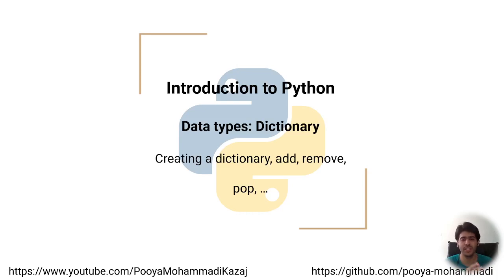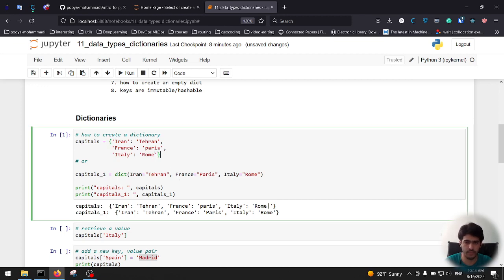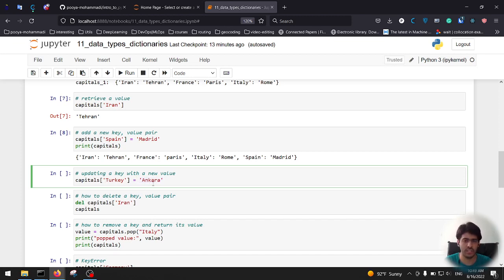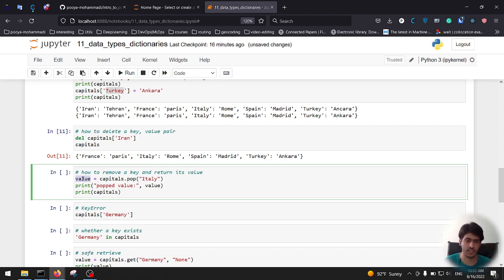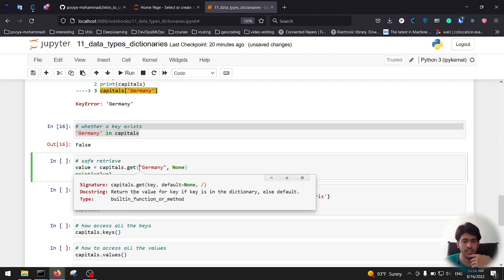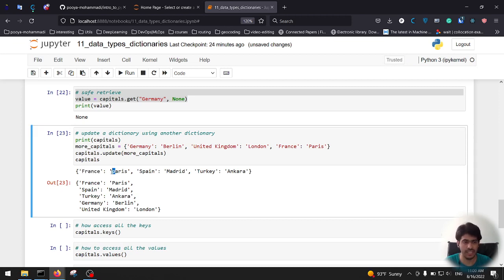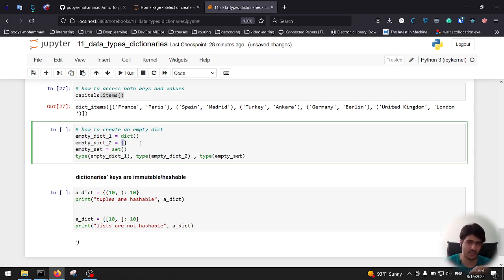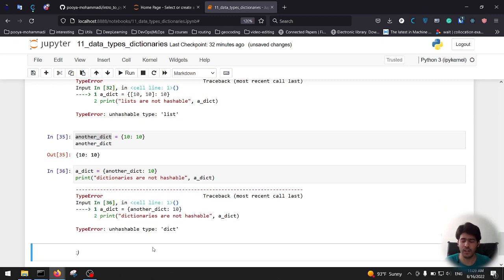Introduction to Python: Dictionaries: Create, Update, keys, values, mutable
In this tutorial, I'm going to show how to work with a new data type called dictionary:

00:00 introduction
00:54 How to create a dictionary
04:55 How to get/retrieve a key & operations
19:28 keys & values
23:33 mutable/hashable

if-statement
while-loop
for-loop
data type
if-else